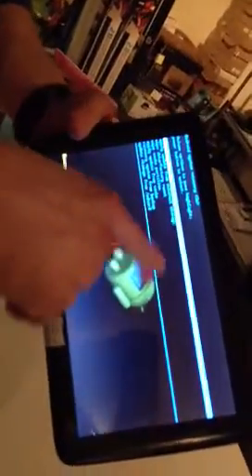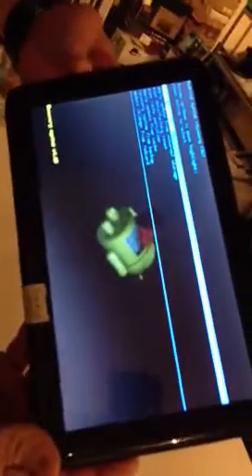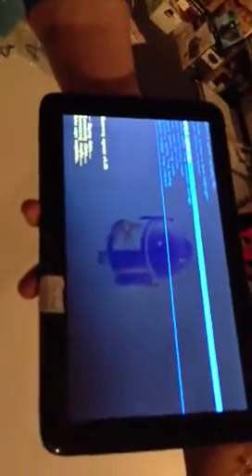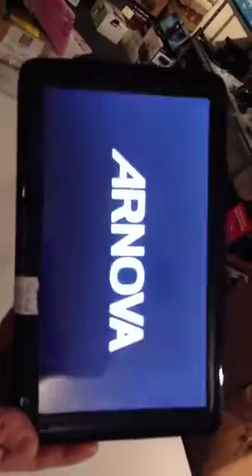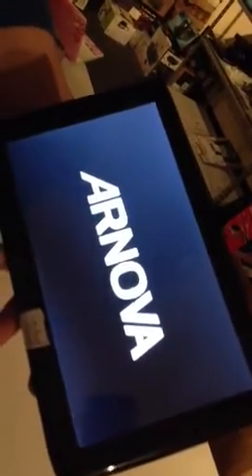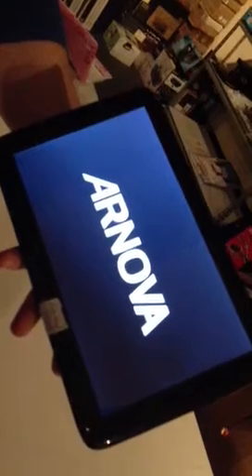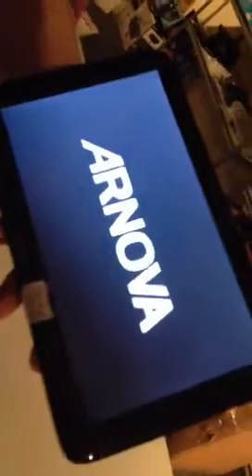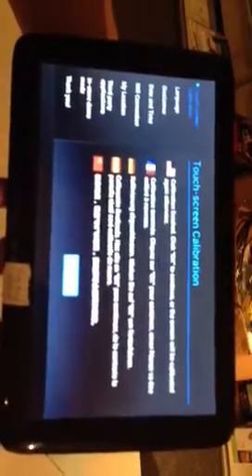Archos Arnova 10b 4G tablet Factory Reset part 2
Unlocking tablets takes 5 minutes!